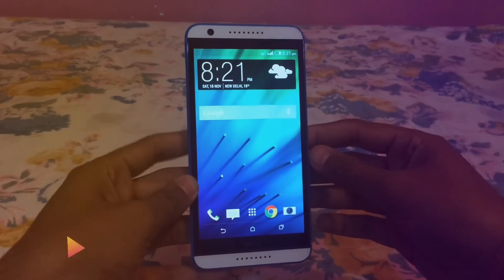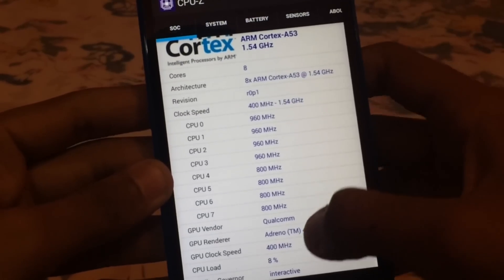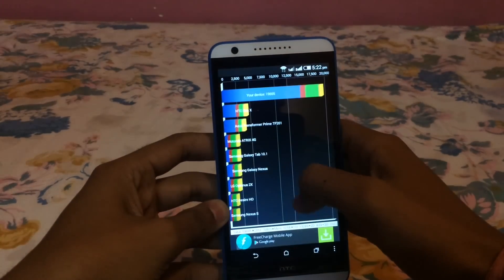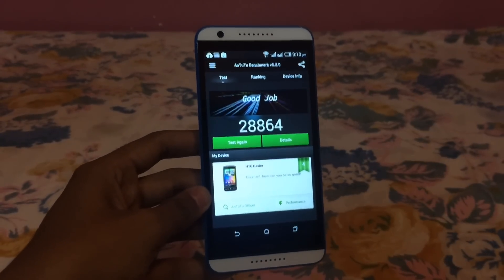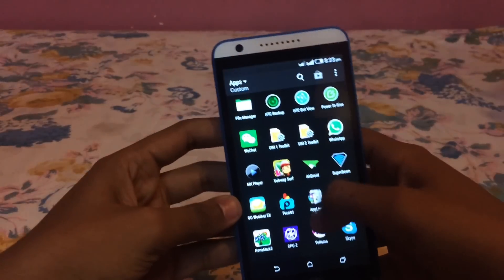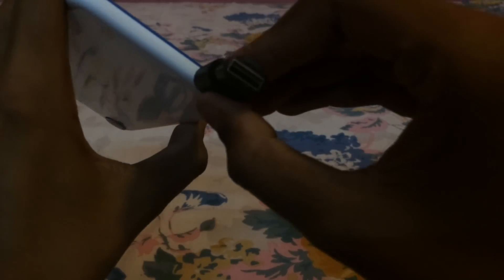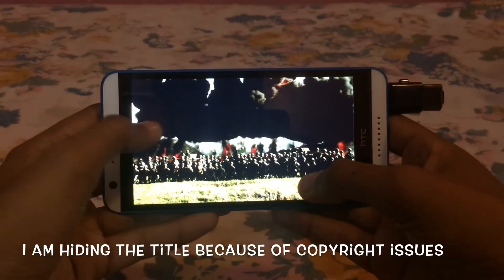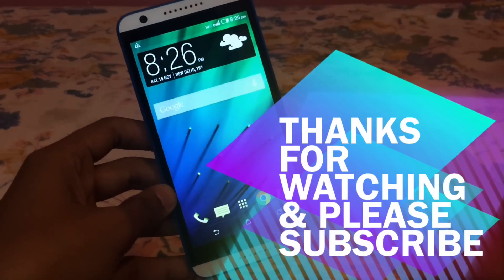Htc desire 820 benchmarks & otg support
In this video I will be showing you the benchmark scores and the on-the-go(otg) support of htc desire 820.